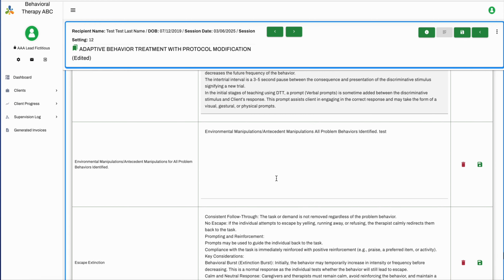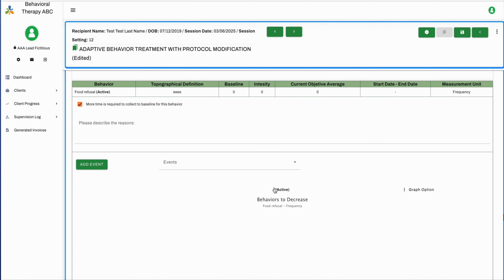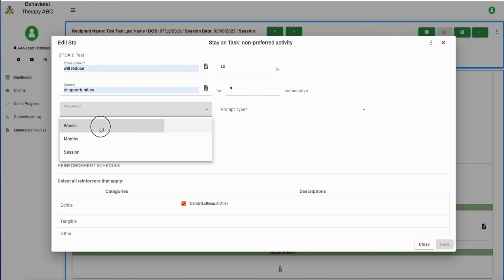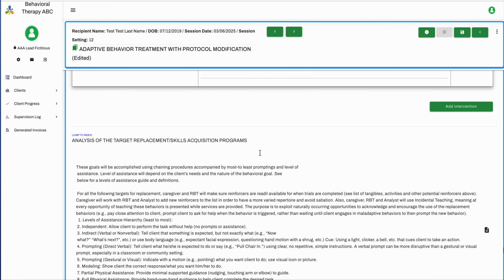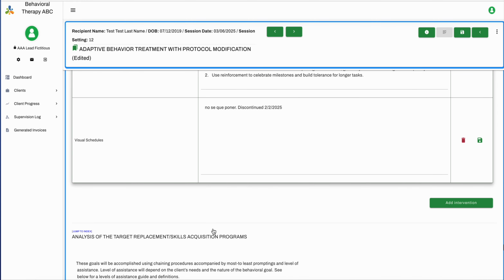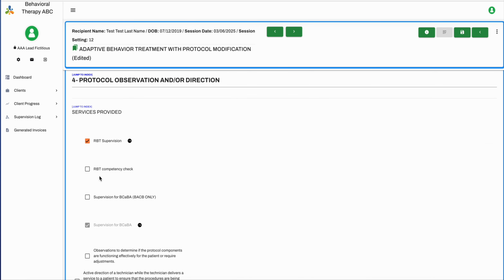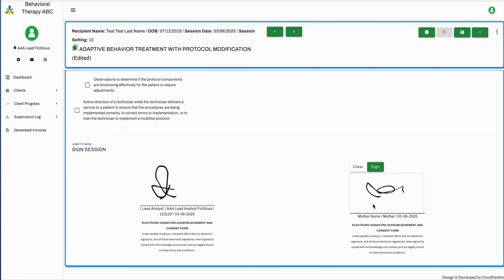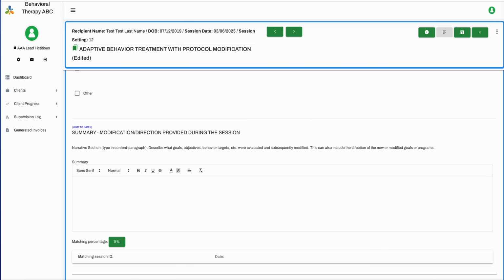97155 Note treatment with protocol modification 2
97155 Note treatment with protocol modification part two.